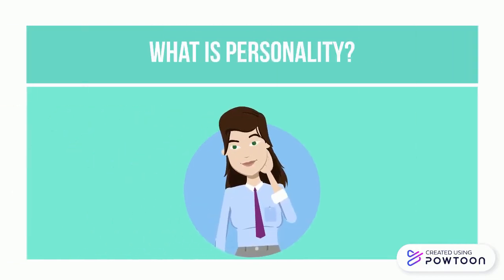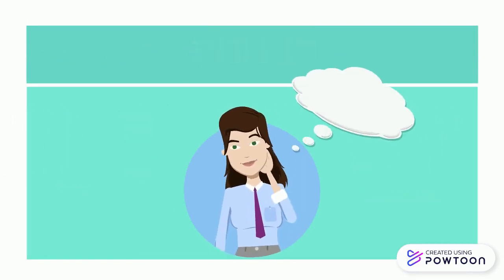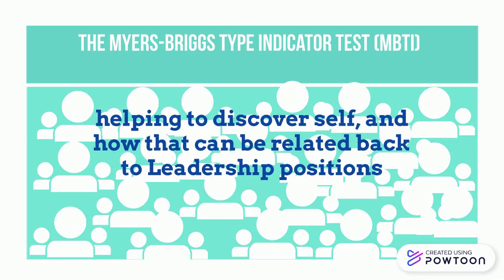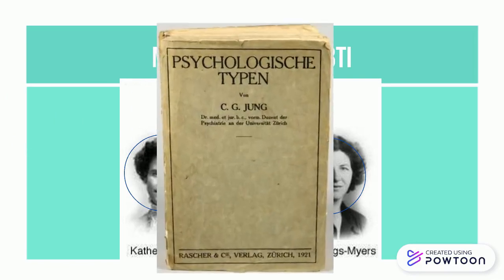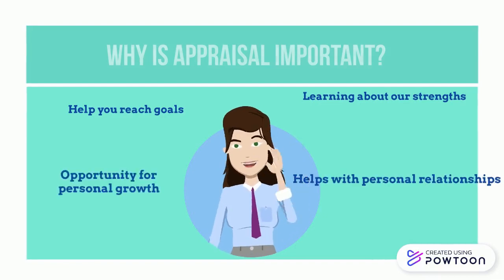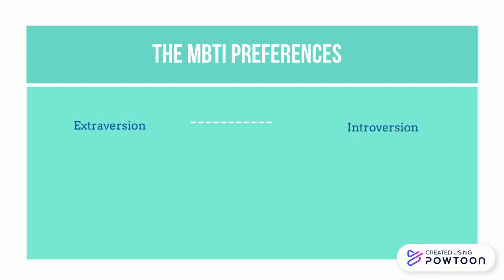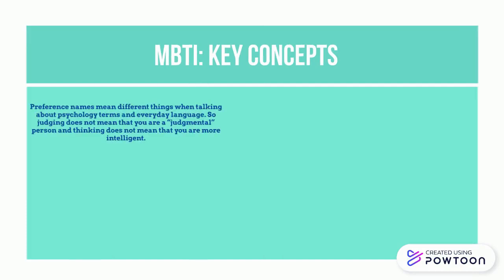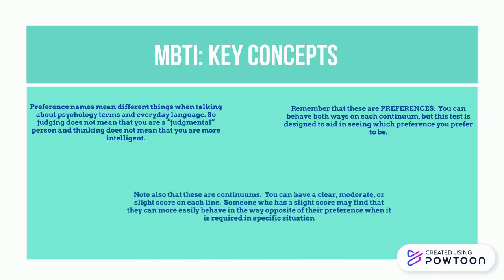Module 6- Leadership Pt 1